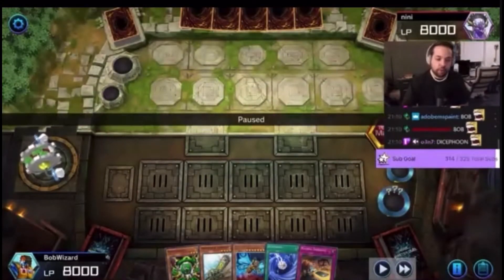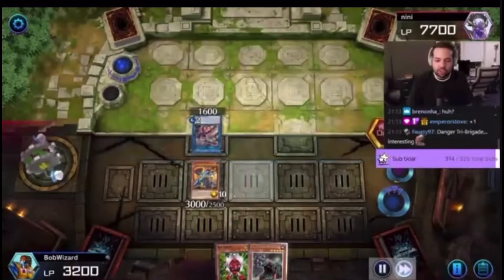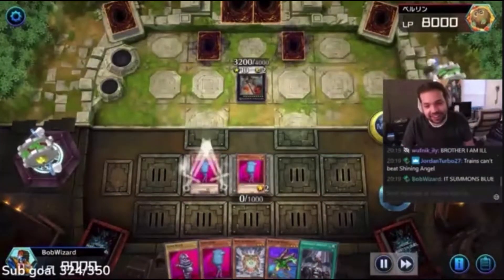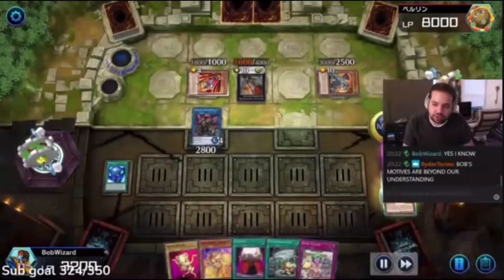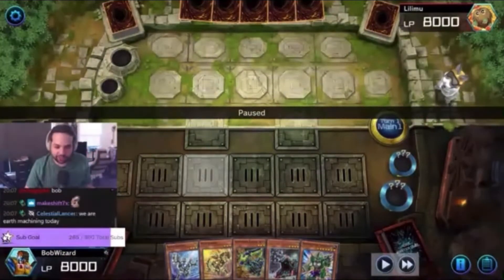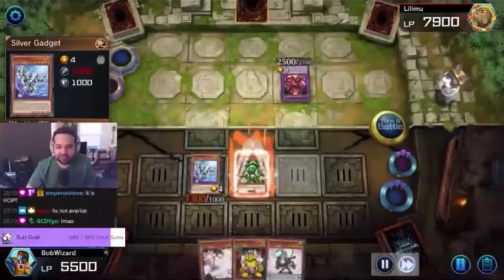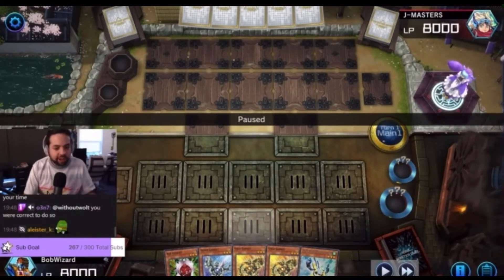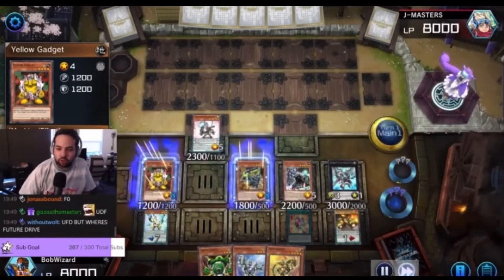Watched Gadget Gaming???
This is a compilation of my masterduel replays that lukevonkarma was so kind as to watch and react to.

This video was made in conjunction with LukeVonKarma and I have obtained written permission to make this video.